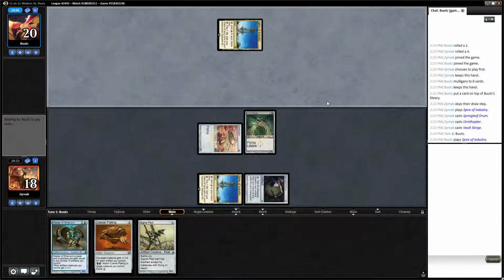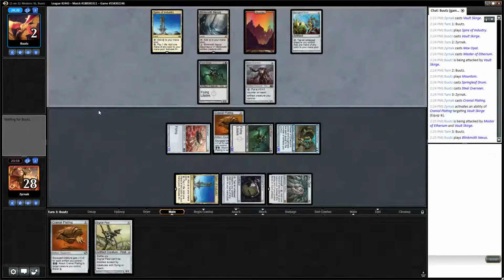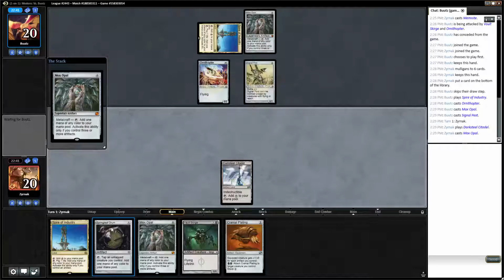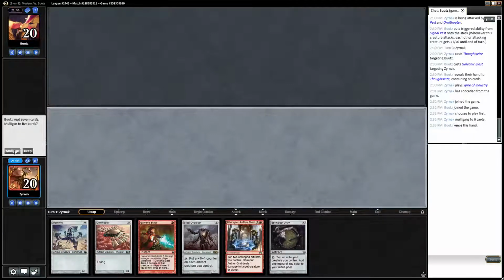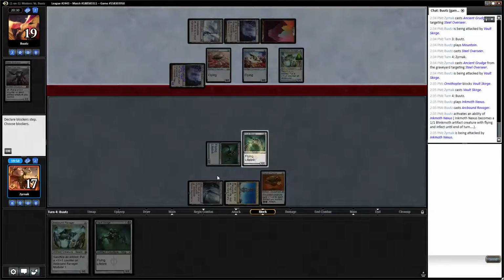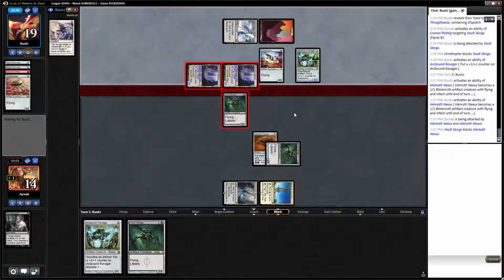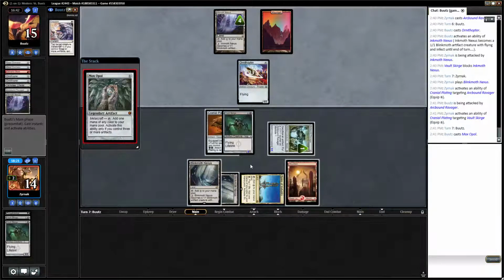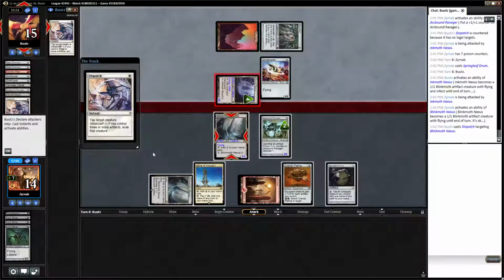League 3, Match 1: Affinity VS Affinity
This is the third in a series of recordings of me playing Affinity in Magic Online Competitive Modern Leagues. I hope that you find the series informative and entertaining.

Thanks to Mauro M. - Esstilo, for sponsoring the creation of this series.